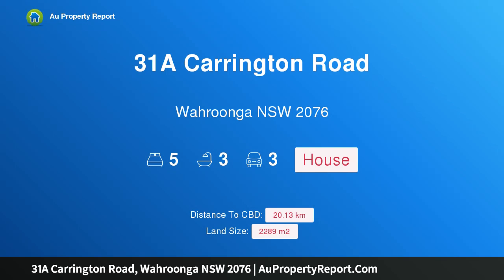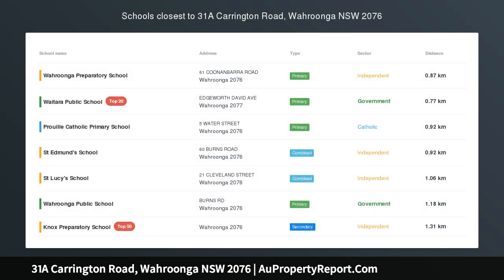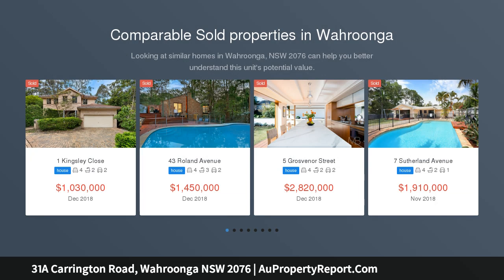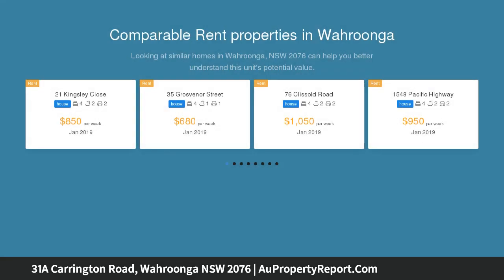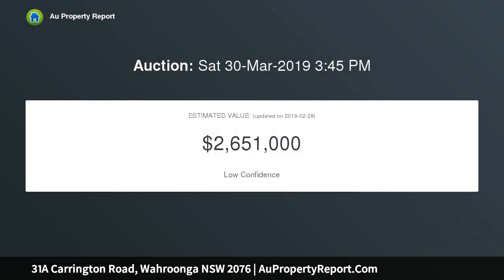31A Carrington Road, Wahroonga NSW 2076 | AuPropertyReport.Com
31A Carrington Road, Wahroonga NSW 2076
Property Type: house
Bedrooms: 5
Bathrooms: 5
Car Space: 3
East side architect designed home a walk to rail